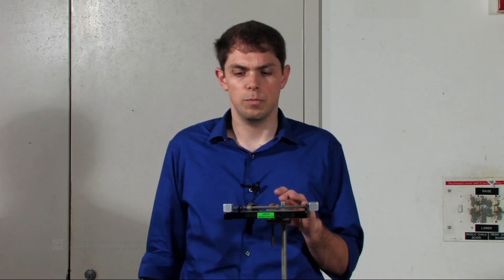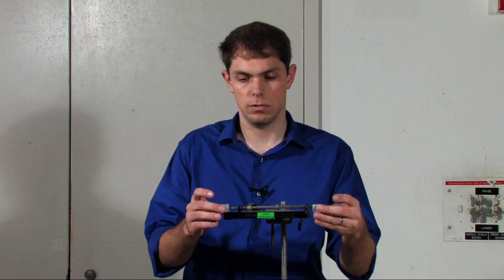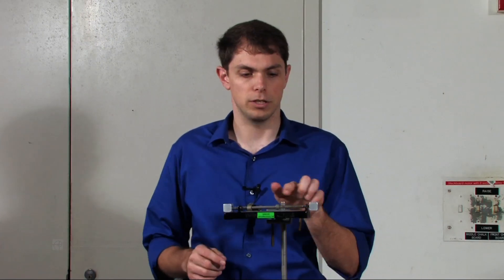Free Fall vs. Free Fall with Horizontal Velocity